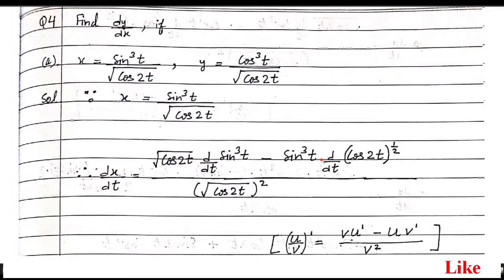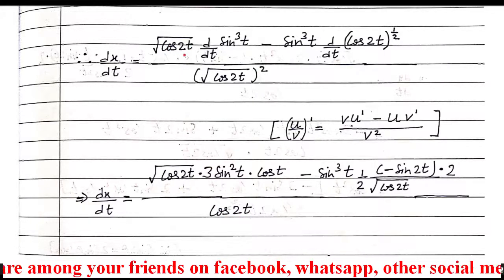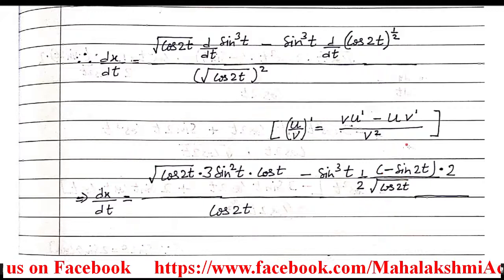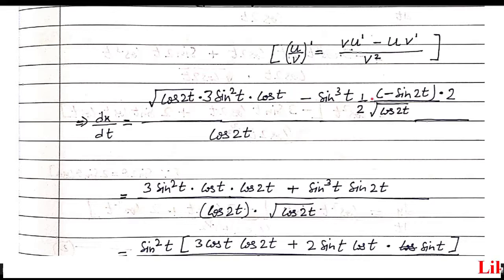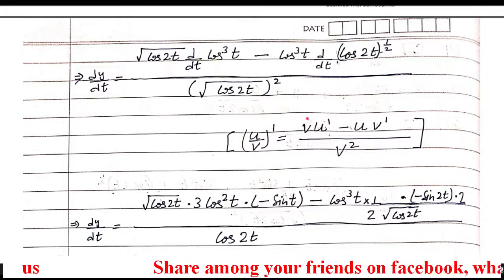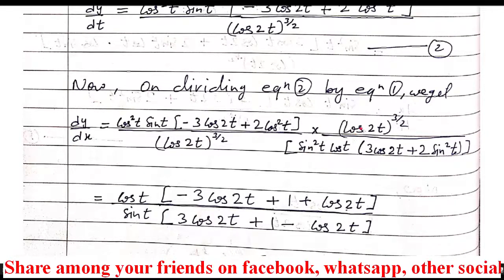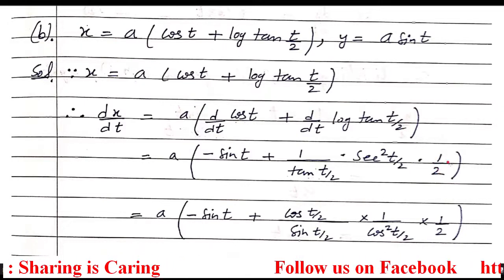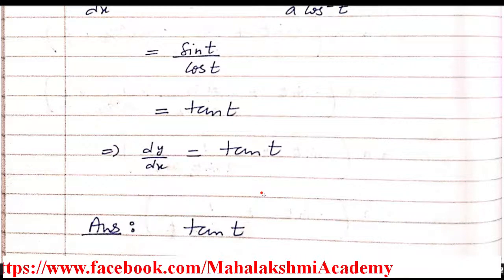DIFFERENTIATION | CLASS 12 | MATHS | CHAPTER 7 | IN ENGLISH | EX 7.4 |Q4 @ MAHALAKSHMI ACADEMY